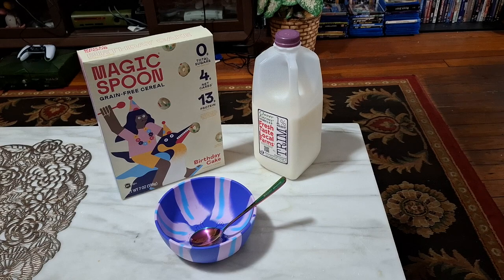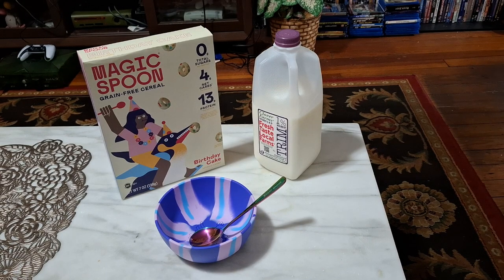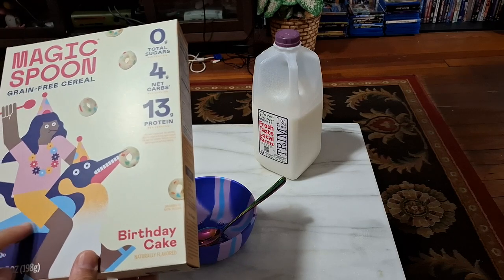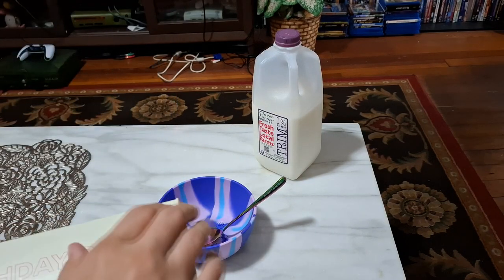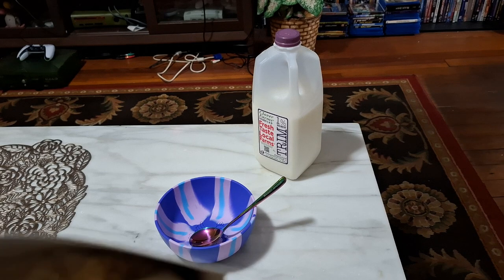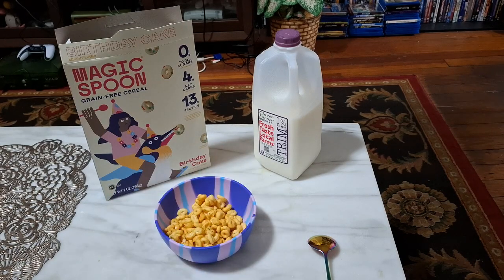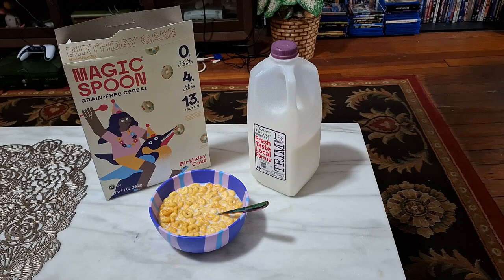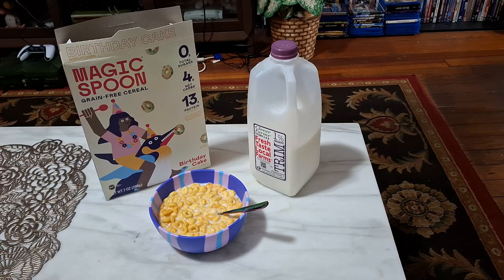Game Nexus Cereal Review Magic Spoon Birthday Cake Cereal Healthy Protein Grain Free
In this video I take a look at the Magic Spoon Birthday Cake Cereal I Bought from their website along with the Lemon Cake as it was another flavor I could not find in the store. Enjoy.